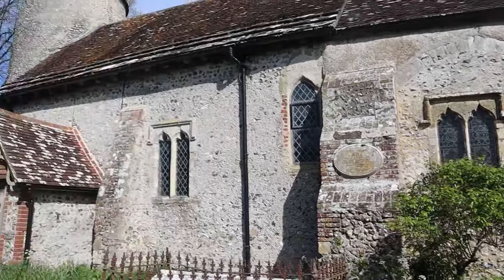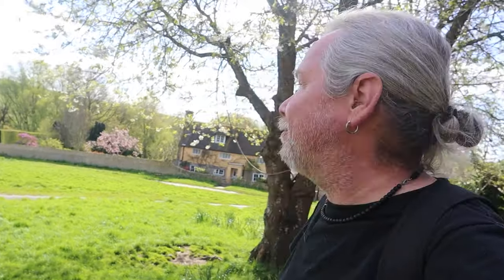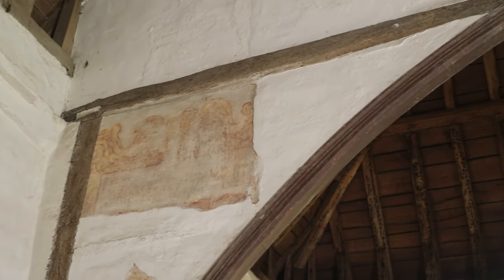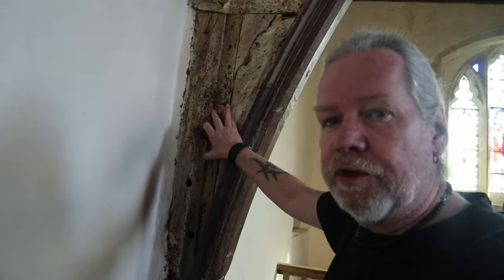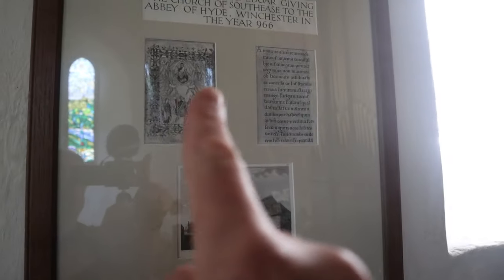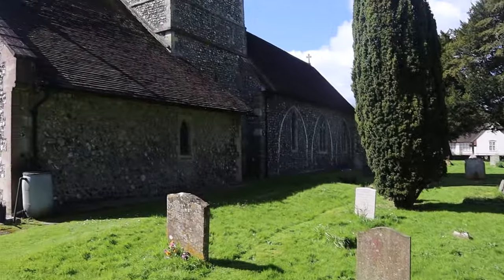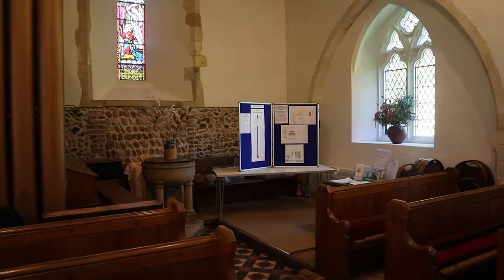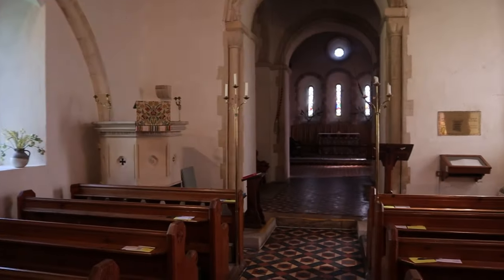Discovering the CHURCHES of SOUTHEASE and IFORD in East Sussex | LEWES Road Trip 2024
In this Eighth Video from my Mini Trip to East Sussex, I am South of Lewes to Visit a couple of Churches on the Downlands. I first look at Southease Church with it’s Round Tower and Medieval Wall Paintings before heading a little North to the Village of Iford to see St Peter’s Church.

Recorded: Thursday 18th April 2024
EQUIPMENT:
Canon E0S M50
GoPro HERO11 Black:
GoPro HERO8 Black:
MICROPHONE:
RØDE Video Mic GO
RØDE Video Micro
EDITING:
Adobe Premier CC 2023